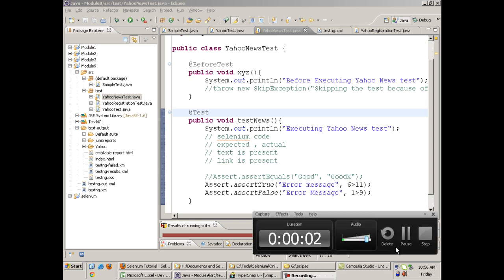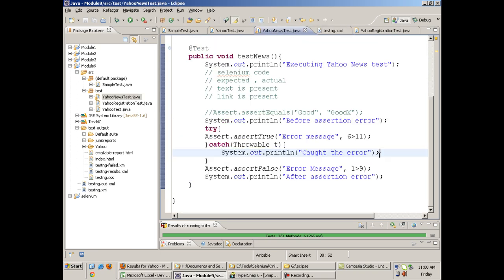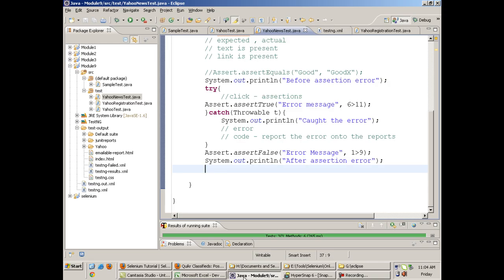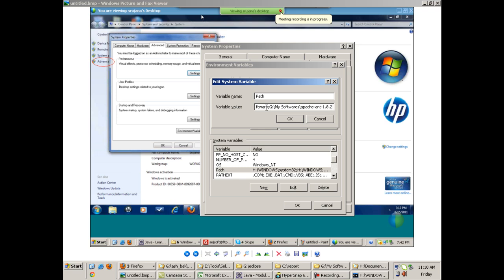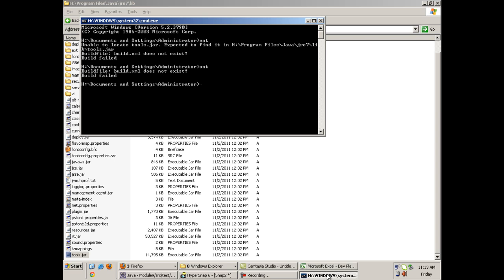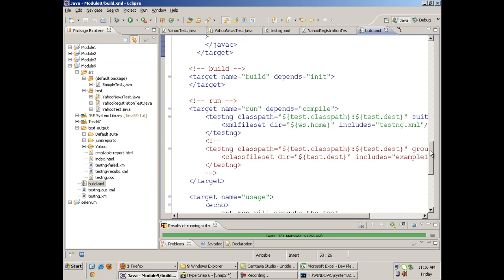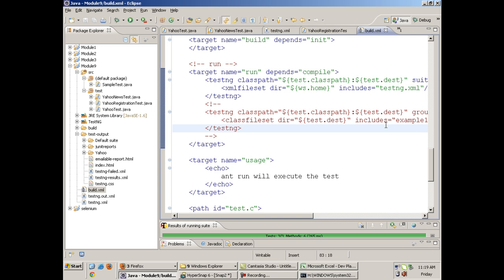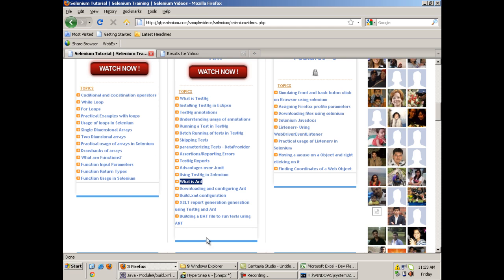Part 3 Testng Selenium Tutorial Videos - Selenium RC, Selenium WebDriver, IDE, Maven ANT JUNIT.mp4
"Online Selenium Training" "Selenium course" "Selenium training videos" "Software Testing" "Testing Tutorials"